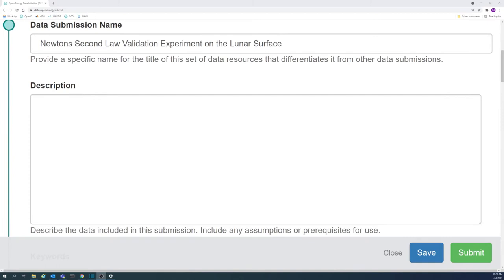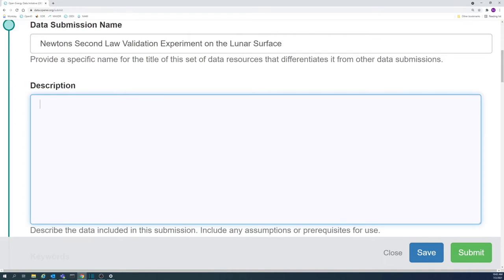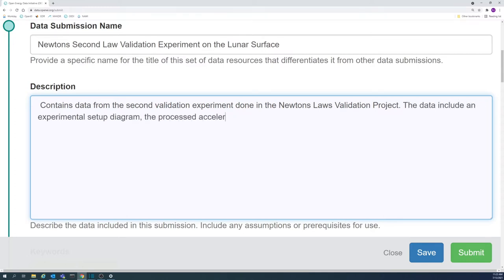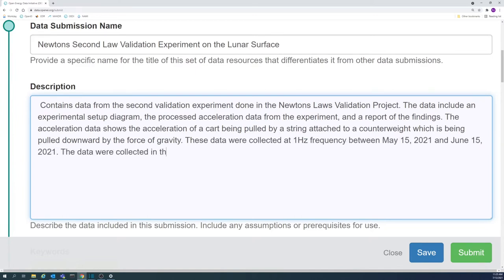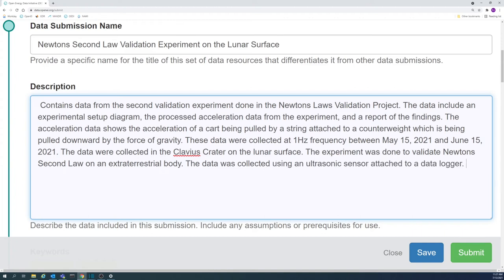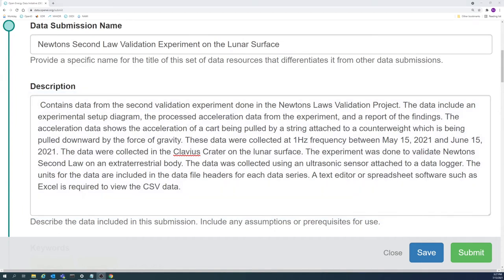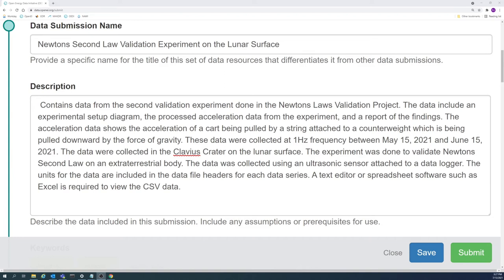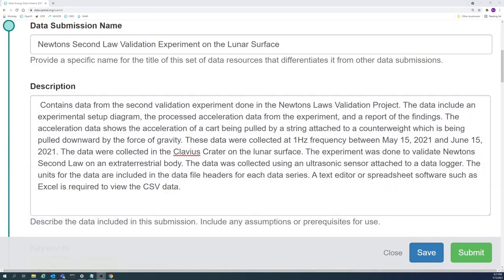Description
Learn how to craft a good submission description and learn how the submission description differs from resource descriptions.